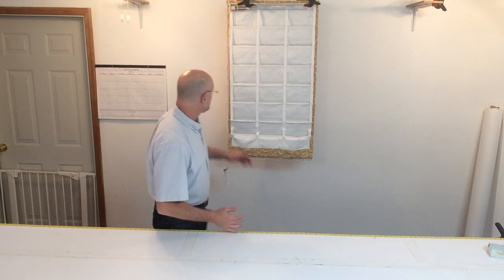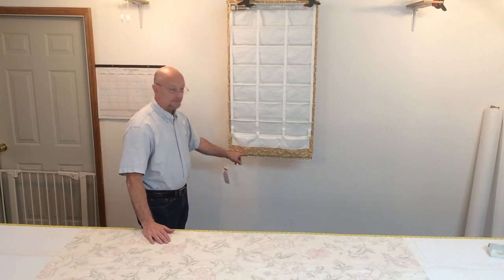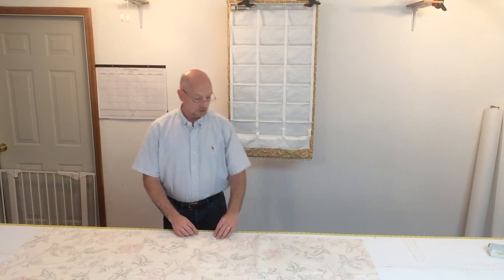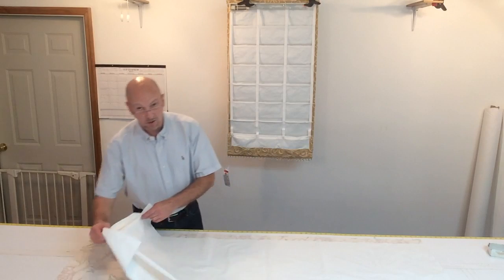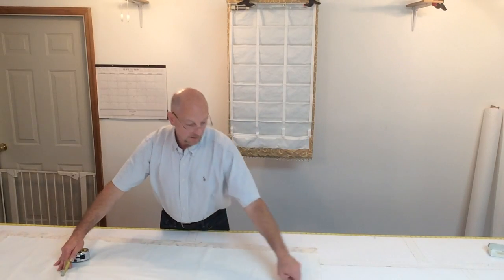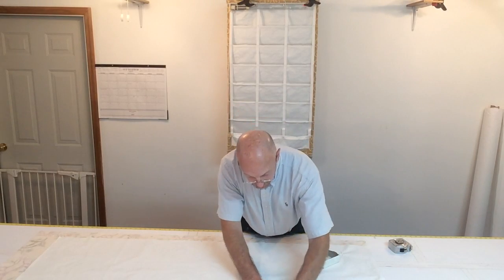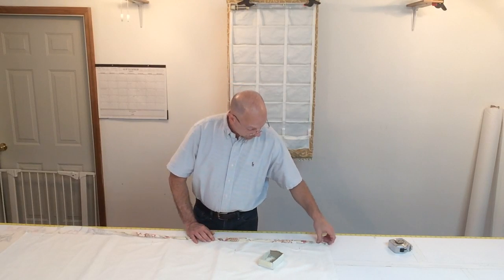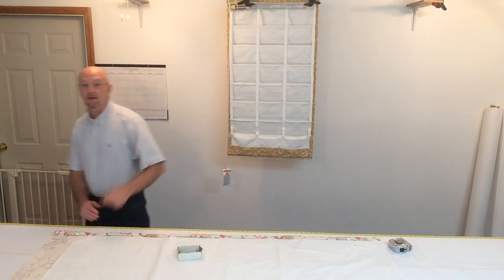How To Make A Hobbled Roman Shade (Part 2 of 6)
In part 2 you learn the formula for cutting the width and length of shade and how to add the lining. This is a a 6 part comprehensive series that walks you through the process from cutting the fabric to board mounting!